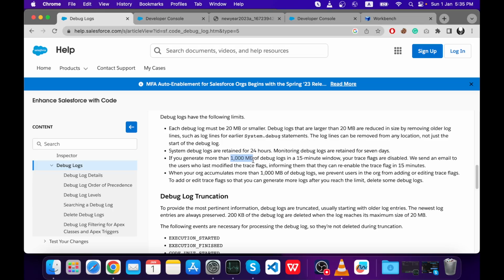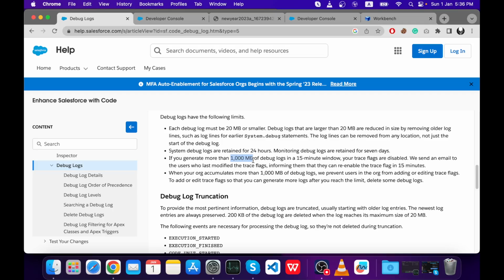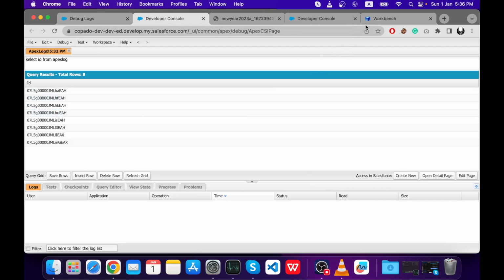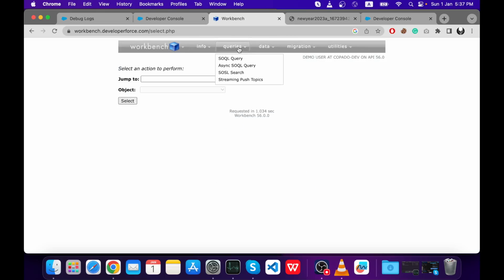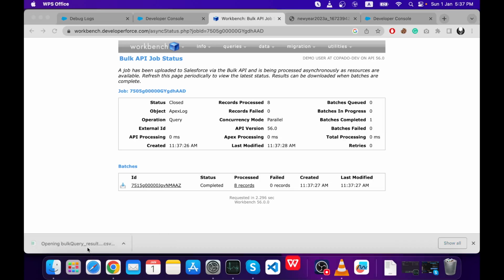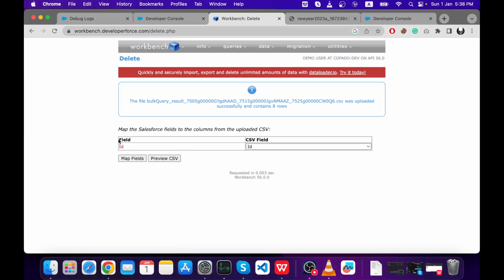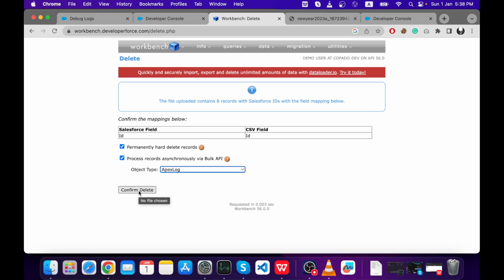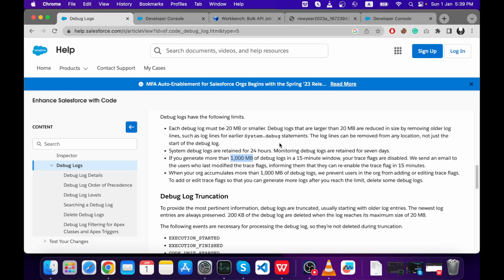Salesforce Apex Development: Delete all the Apexlogs / Debug logs from your org using Workbench